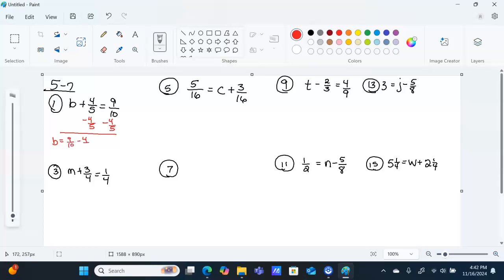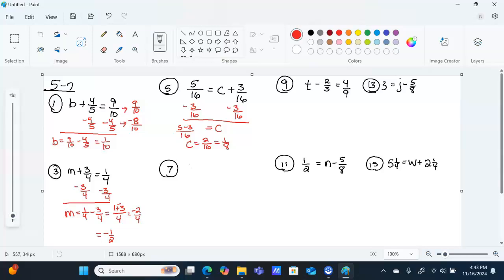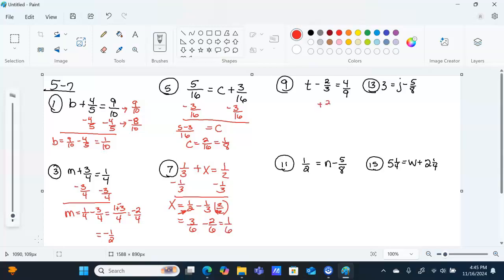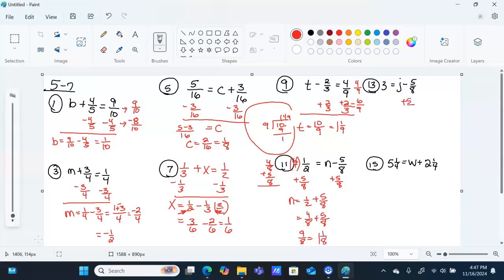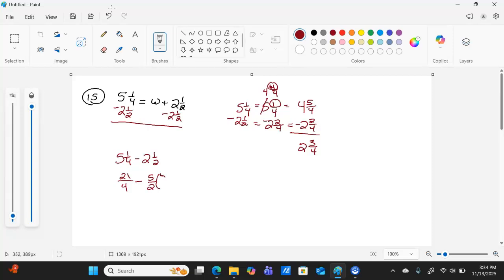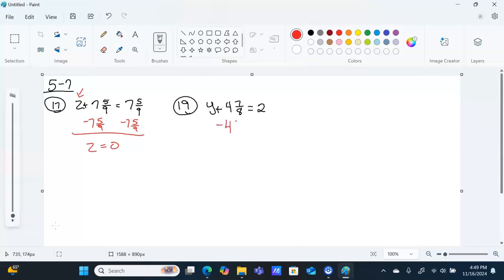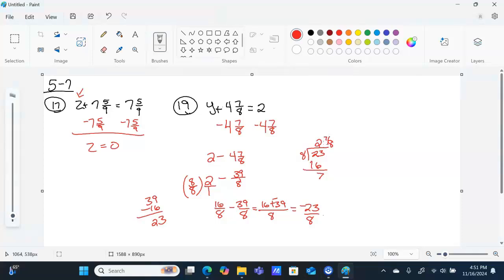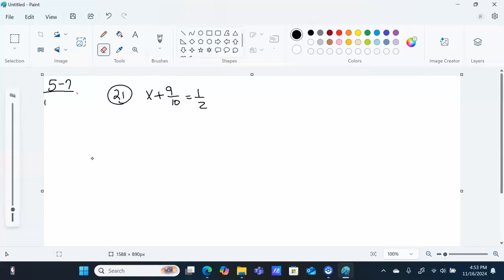PreAlgebra - 5-7 HW Check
Use this video to check/correct your homework.